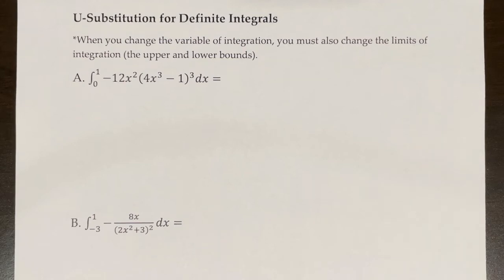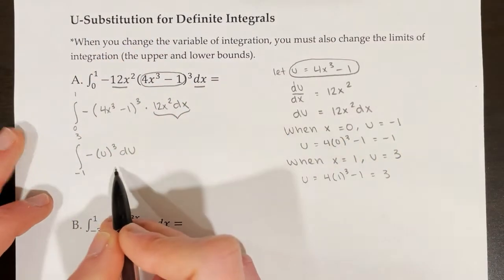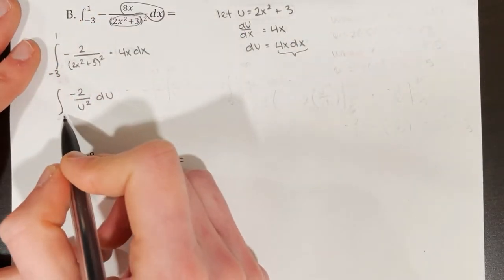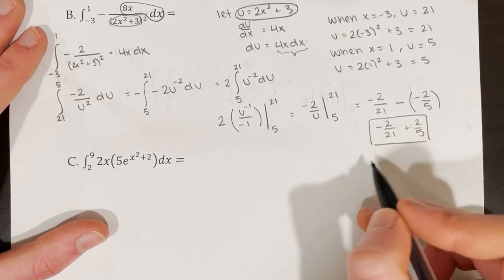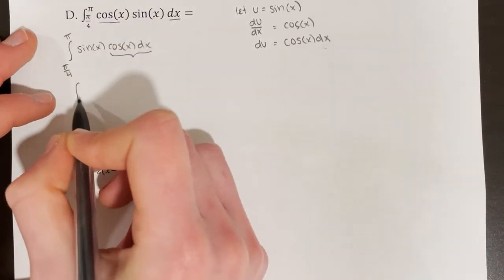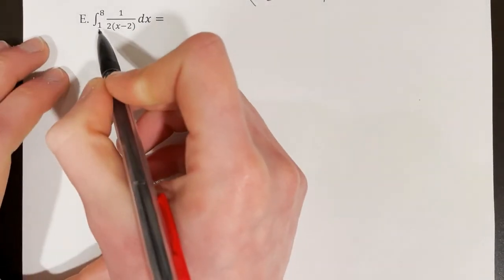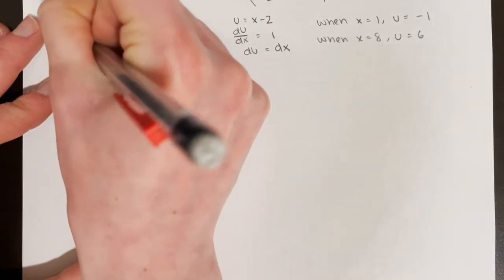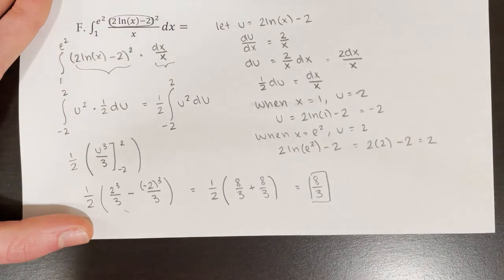AP Calculus AB/BC Lesson 6.9 Part 2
Topic: Evaluating definite integrals using u-substitution (power rule, trig, exponential, logarithmic, and rational functions)

0:00 Introduction
0:39 Example 1 (Power rule)
3:27 Example 2 (Rational)
6:38 Example 3 (e^x)
8:56 Example 4 (Trig)
13:05 Example 5 (Logarithmic)